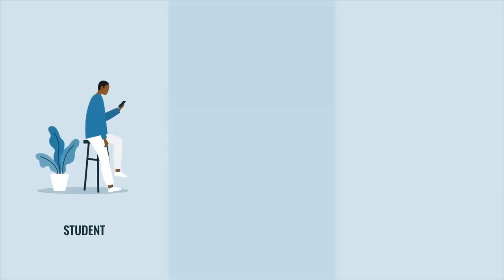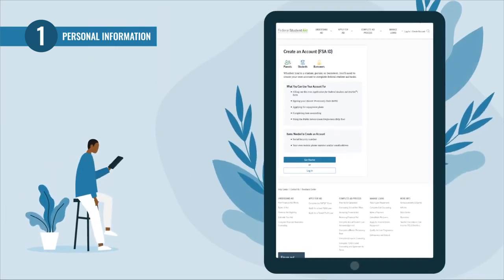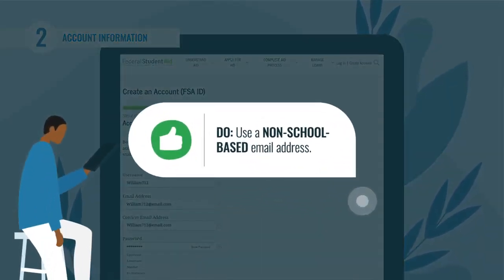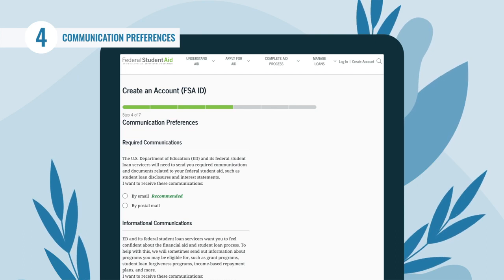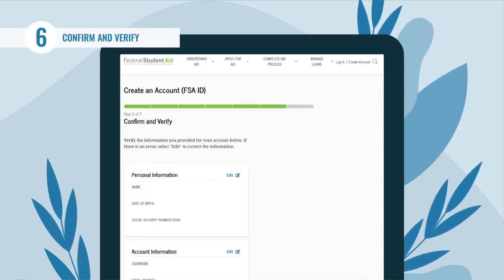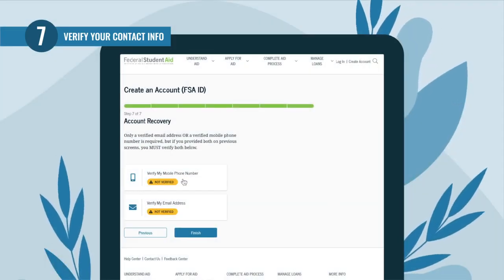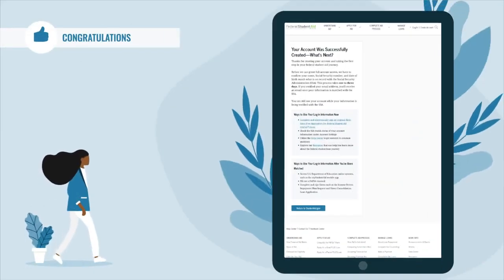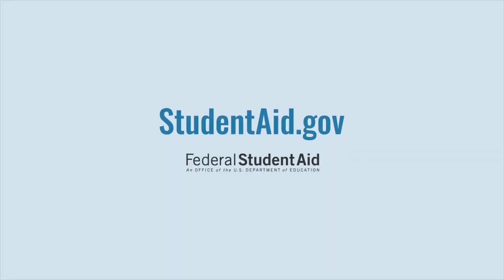How to Create an Account Username and Password FSA ID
Video from The Federal Department of Education on how to Create an FSA ID.